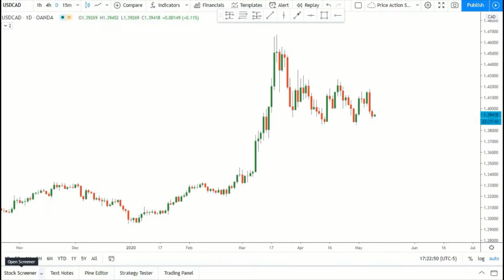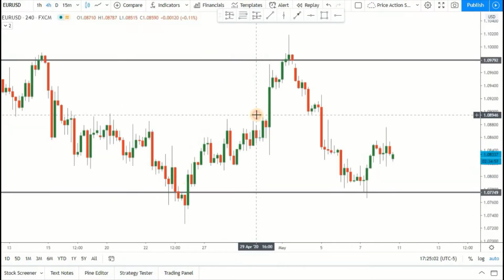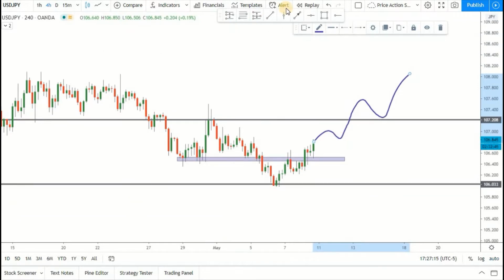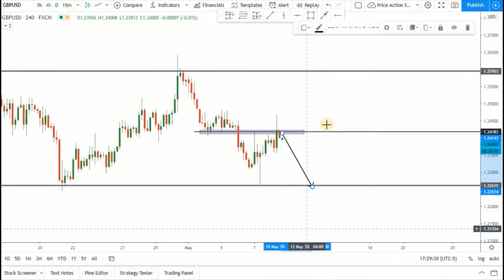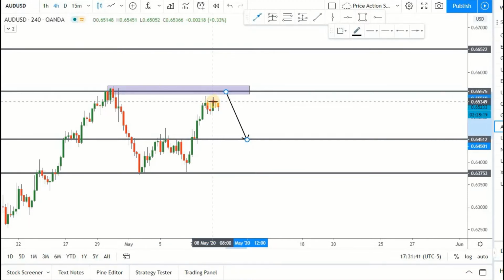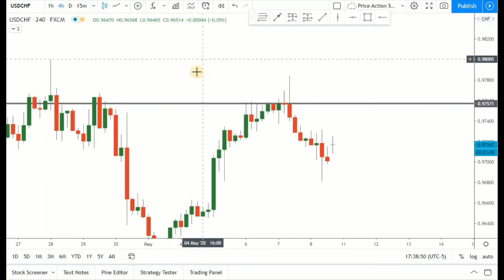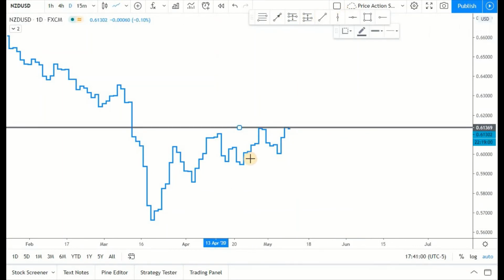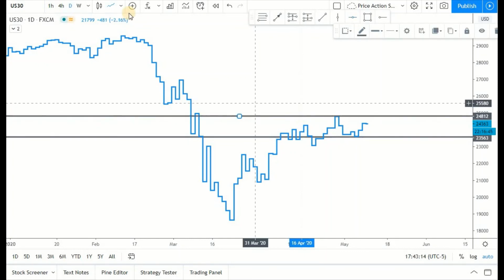Weekly Forex Forecast for EURUSD, GBPUSD, NZDUSD ETC...( MAY 11-15 2020)